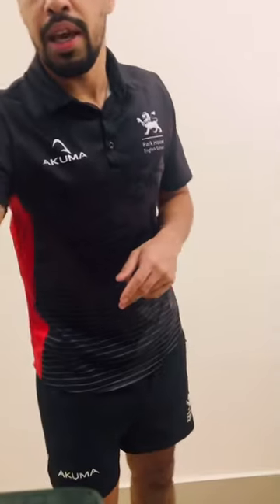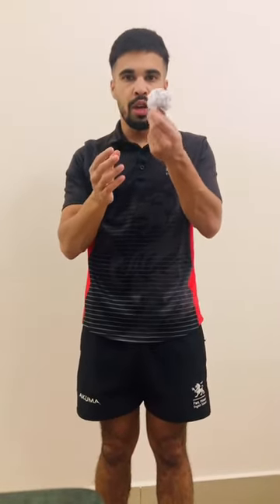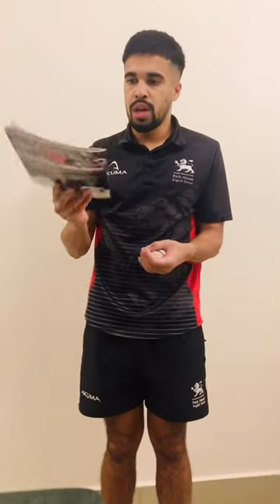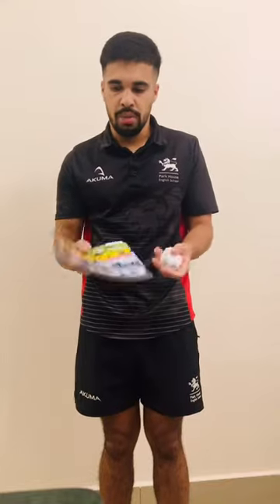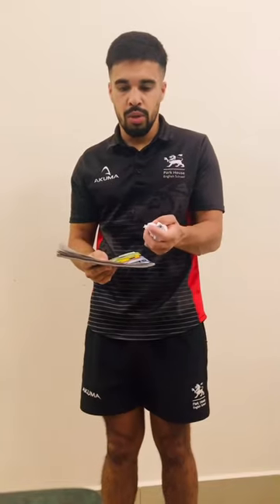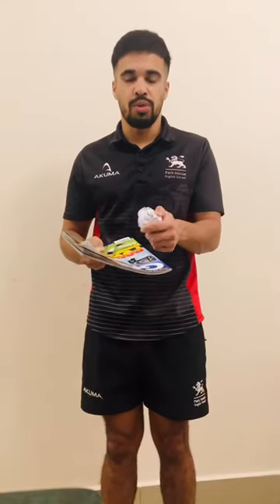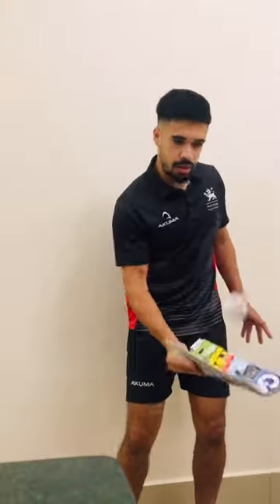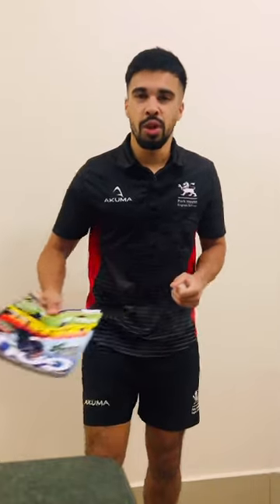Book and paper ball challenge